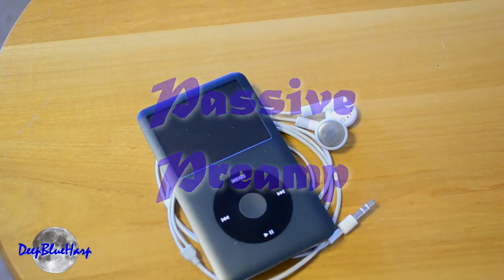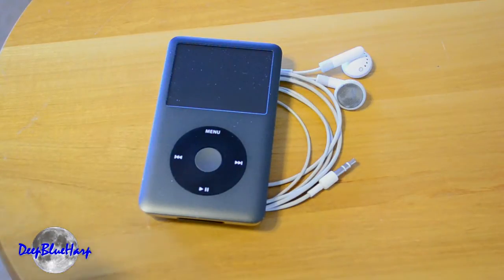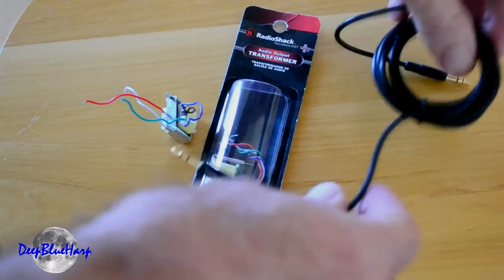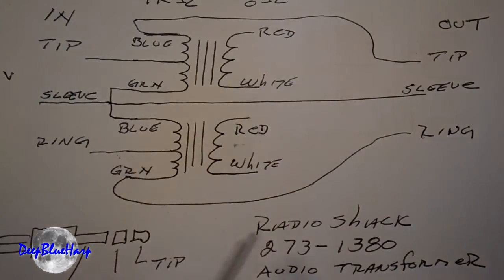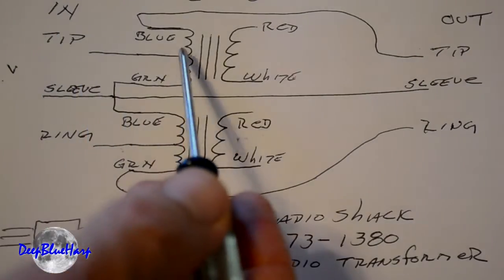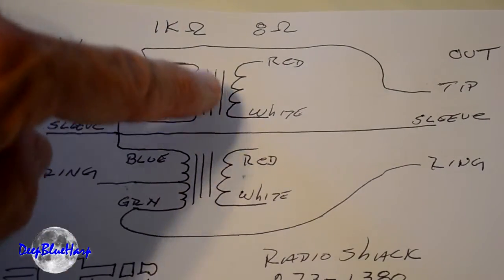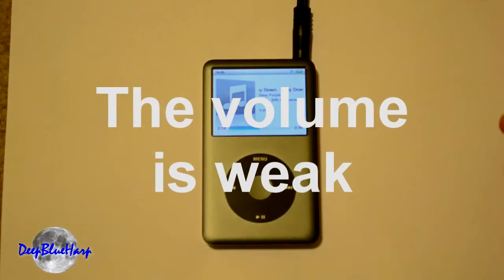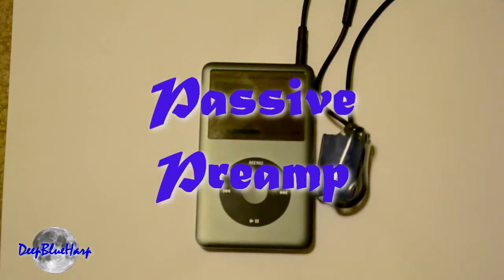Passive Preamp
This passive preamp doubles the 2.8V audio output signal to 5-6 volts which is typically required for any AUX input on a car or most inputs that state CD input. An IPOD or IPhone is designed for 2.8V to save battery power and to drive the typical IPOD ear buds. However, to drive a 5volt input, you have to turn the IPOD volume ALL THE WAY UP. When you forget to lower the volume before plugging back in your ear buds, well, you get an unpleasantly LOUD VOLUME BLAST. This device will allow you to switch between an ear bud and a AUX (or CD) input device using only half the volume of the IPOD.